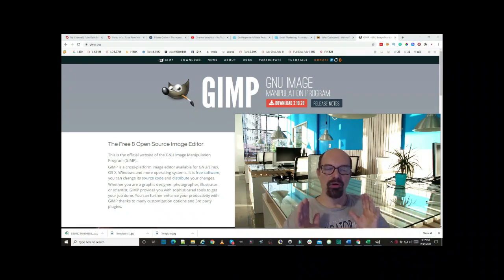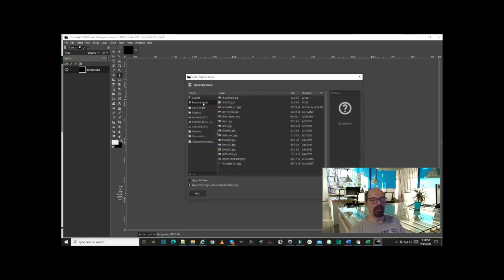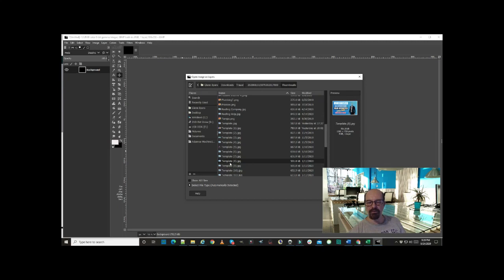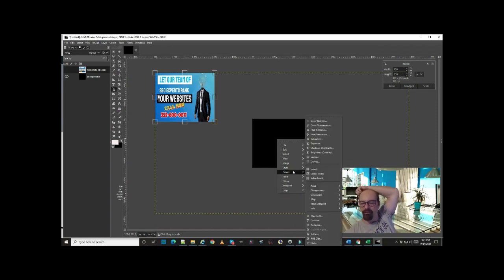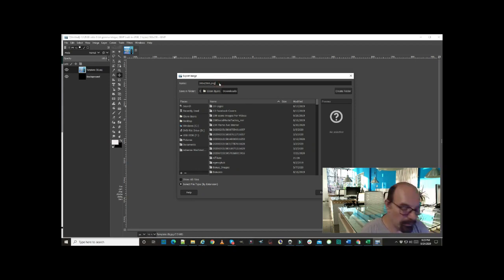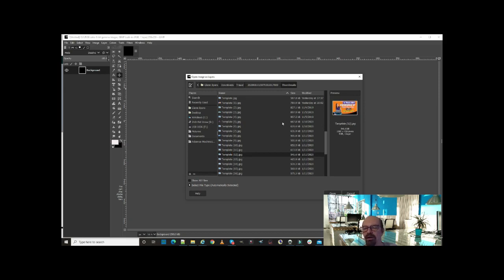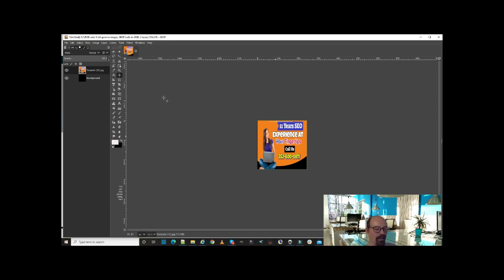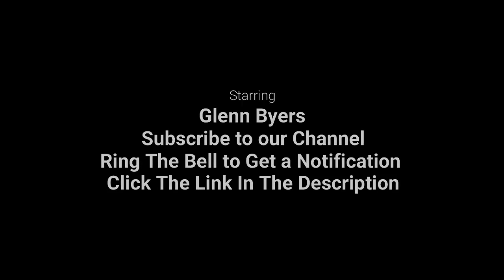👉HOW TO CREATE BANNERS FROM YOUR THUMBNAILS FOR YOUR WEBSITE & BONUS PAGES 🔥 Using Thumbnail Blaster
HOW TO CREATE BANNERS FROM YOUR THUMBNAILS FOR YOUR WEBSITE & BONUS PAGES  Using software called Thumbnail Blaster it is very easy to use and fast. This makes you stand out.

Like 💥 Comment 💥 Share Appreciate it.

If you like our videos show us by commenting, liking, and sharing our video with your friends.
If you join us on my email list. Here's what I do for my subscribers We work together on campaigns and traffic strategies to start you on the way to making money. Click that like above and start your journey.
Let me share some of my strategies with you.

How to Change Thumbnails Into Banners For Your Website or Bonus Pages

If you want to try the free software to resize thumbnail to banner sizes check it out

I recommend this free software I have been using it for 5 years now.
Everything I share with you I use it first.

I use this all the time and it is easy and hard but there is a lot of video on YouTube that can help you.

I know I had problems when making the video but it was just my mouse giving me problems you should be ok.

If you are following along with the strategy we are going to change thumbnails into a banner.

Why not, they look great for your YouTube why not use your thumbnails to be congruent with your banners.

This is another form of content we should reuse it to build our business.

The Thumbnail Blaster is a great tool for your toolbox.

It is easy to use it is dirt cheap when I got it it was 97.00.

You can have a nice looking banner done in 5 minutes.

Sure you can make banners and thumbnails in Canva or photoshop but it will take you a lot of extra time looking for Photos, Icons, Shapes, Emoji's backgrounds, and templates to start with.

Using the tool for 5 minutes.
 I would recommend this product.
I have owned for a year now and use it a lot.

Got off-topic anyway now you can use the banners on all your websites, Facebook, and other social sites plus bonus pages of yours and other affiliates bonus pages to get free traffic.

How to make Thumbnails? thumbnail blaster.
How to make banners?  thumbnail blaster.
How to make different size banners?  Gimp.
How to get hordes of free traffic?  Thumbnail Blaster, Gimp, and websites and bonus pages and other promoters bonus pages.

Are you getting the idea?
Pretty simple correct.

Skype Me -  glenn.byers10

Glenn Byers
gcattleman1
we always offer an honest opinion, relevant experiences, and genuine views related to the product or service itself. Our goal is to help you make the best purchasing decisions, however, the views and opinions expressed are ours only. As always you should do your own due diligence to verify any claims,
results, and statistics before making any kind of purchase. Clicking links or purchasing products recommended on this page may generate income for this YouTube Channel or our website from affiliate commissions and you should assume we are compensated for any purchases you make, social marketing concept.